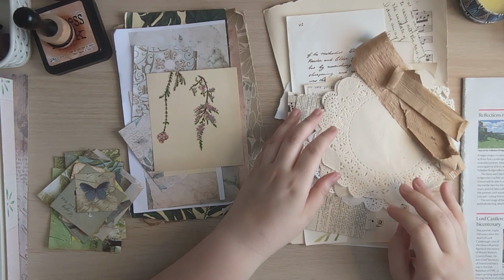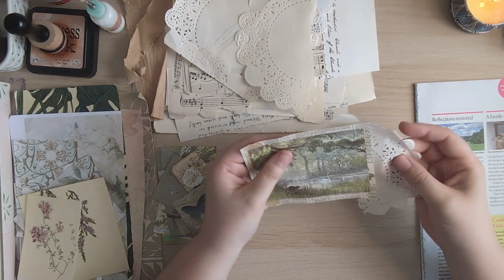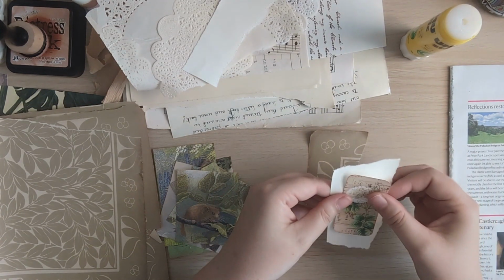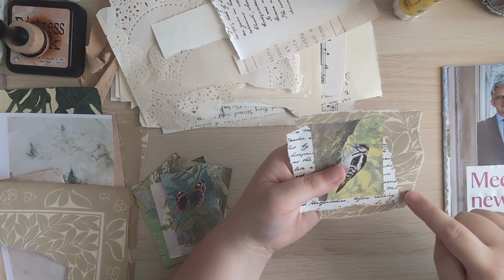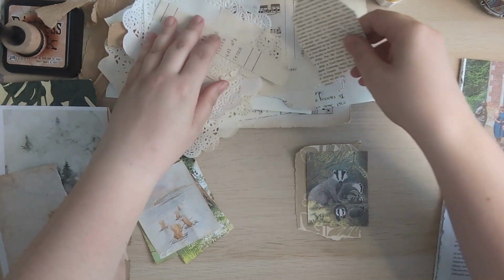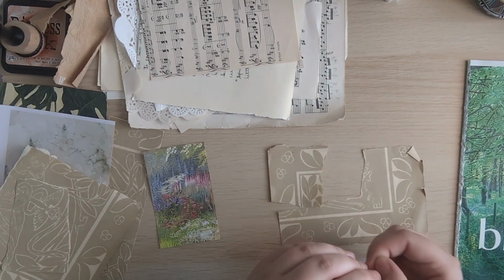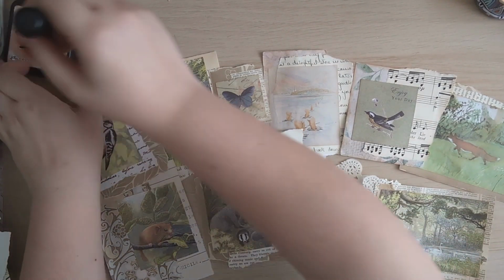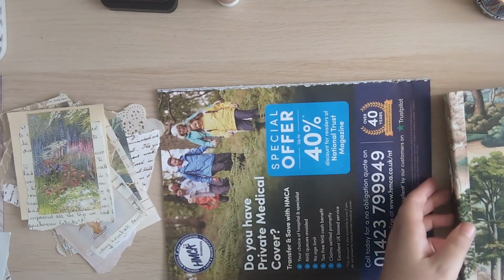roxysweeklychallenge 2023 ~ Week 25 ~ Super Simple Junk Journal Clusters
Today, I'm completing week 25 for roxysweeklychallenge. We're going to make junk journal clusters using paper scraps.

✨ More ways to support me and my channel: ✨

- Evie Gorecki